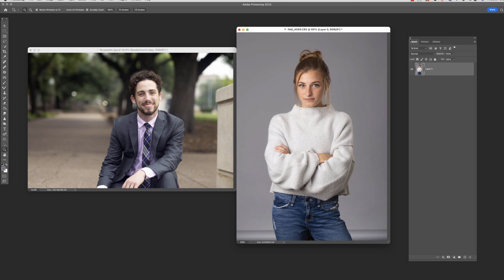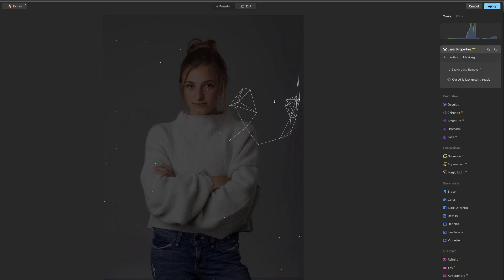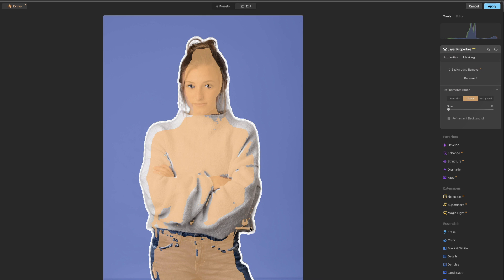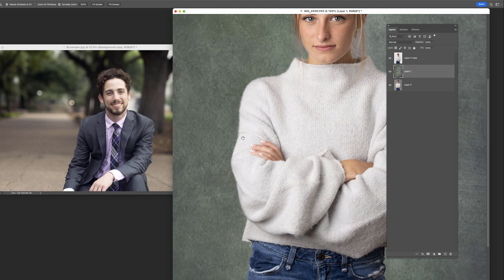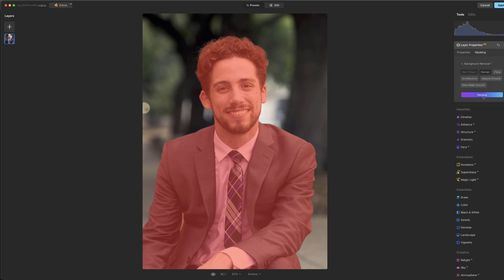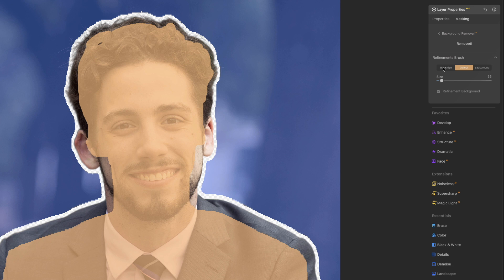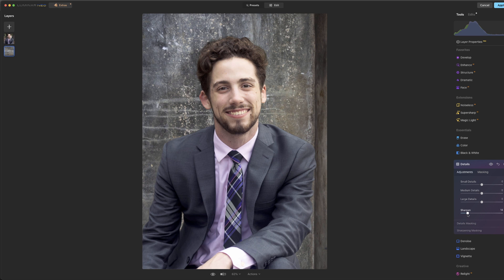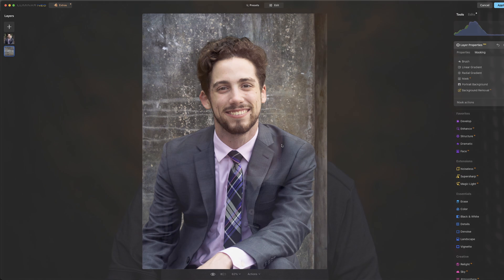Change Your Background In Luminar Neo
In this tutorial, I'll show you how to change your background in Luminar Neo.
We will go over the basic tools involved and give you some tips on how to get the best results.